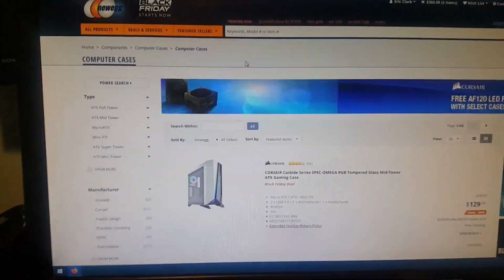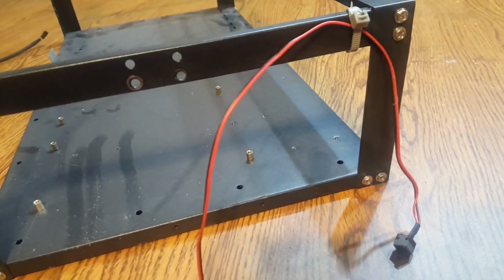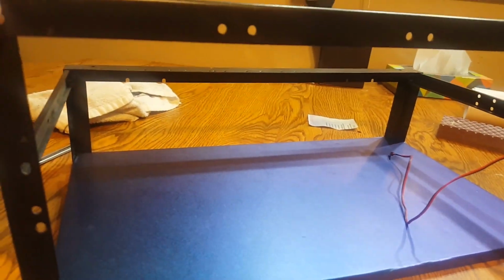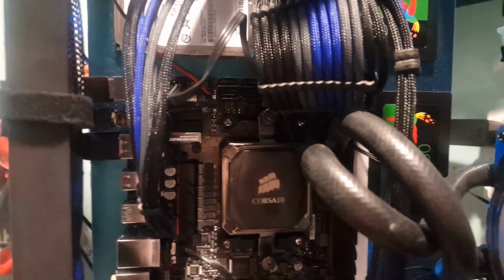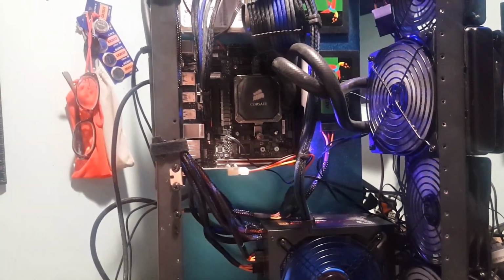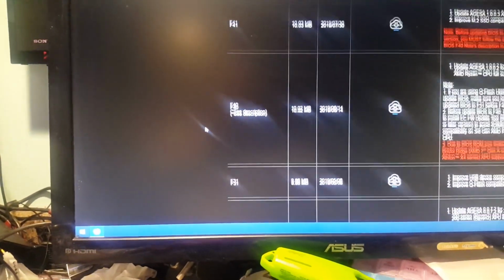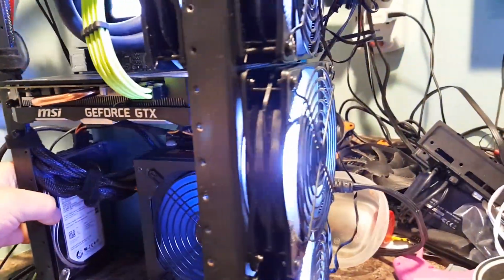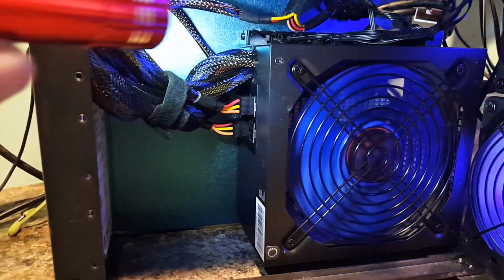Repurposed Mining Rig Crafting & Meet Stan